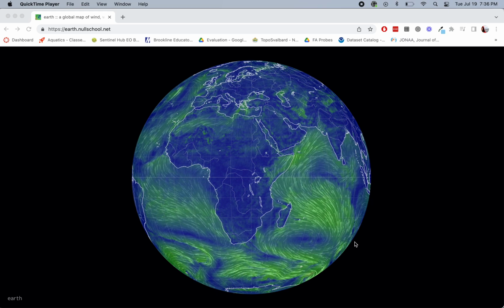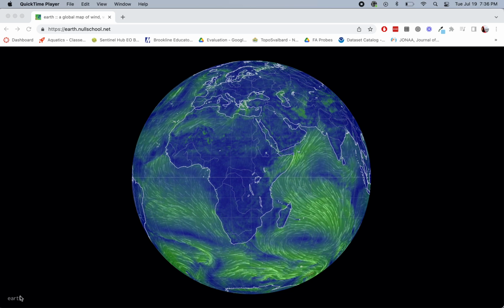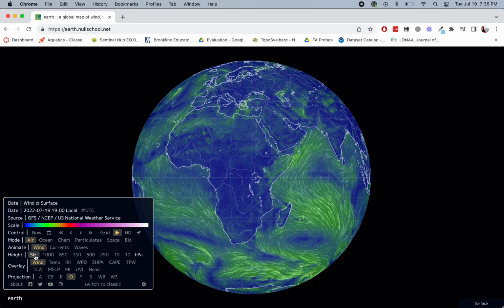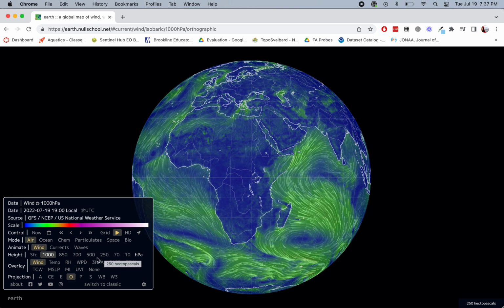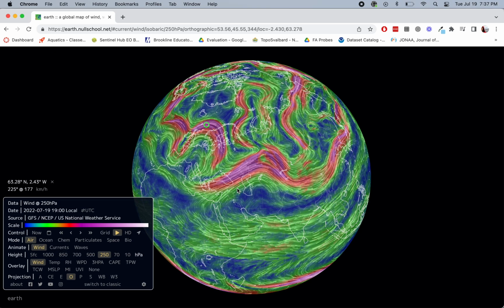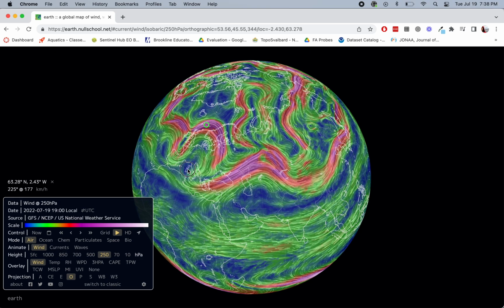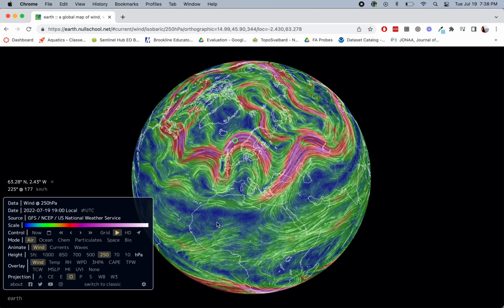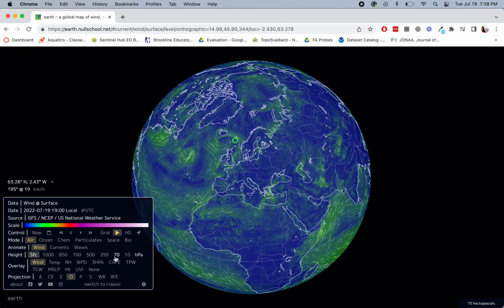Using the Global Weather Visualization tool at earth.nullschool.net - Part 2: Altitude & Jet Stream